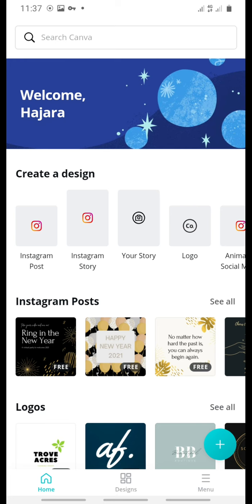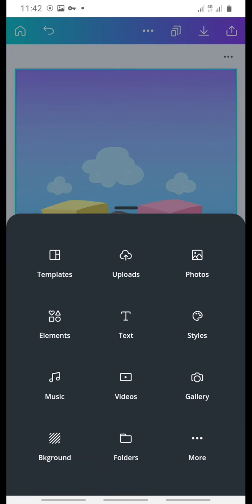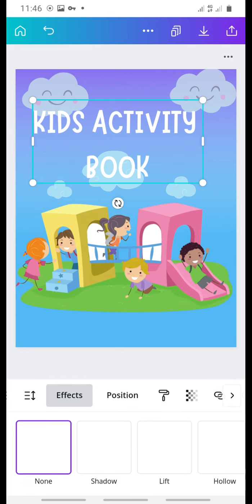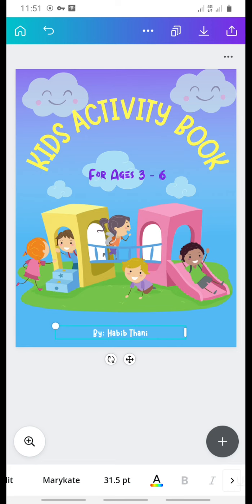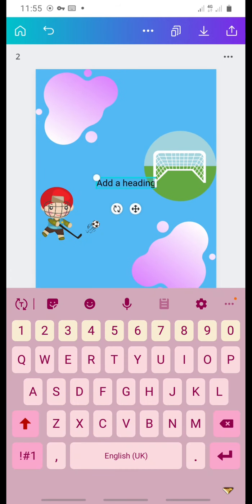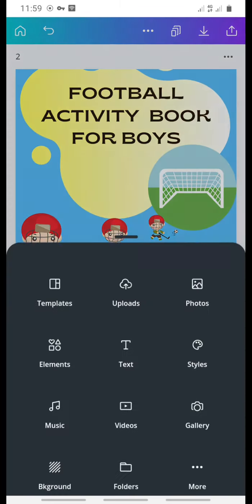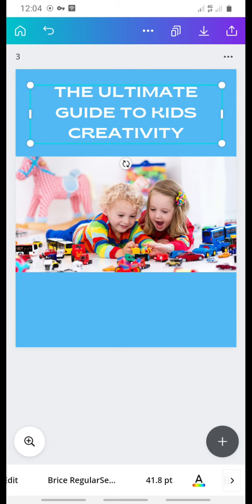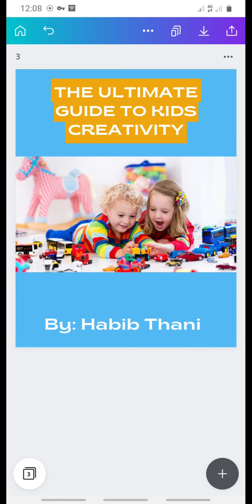HOW TO CREATE A CHILDREN'S ACTIVITY BOOK COVER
This video shows you how to Create and Design a Children's activity book cover.
You can use this technique to make an activity book for toddlers, make activity book for kids and come up with more children's activity book ideas.

This can be achieved using a free tool which is called

Do give it a trial, and share your outcome with me.